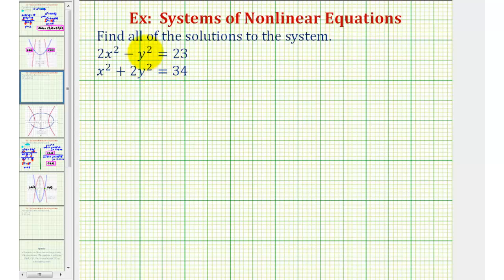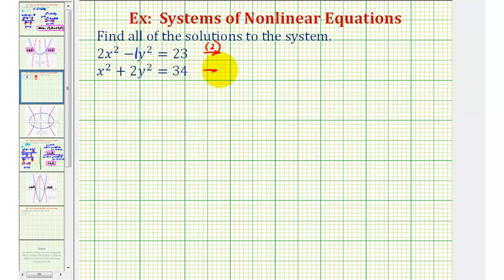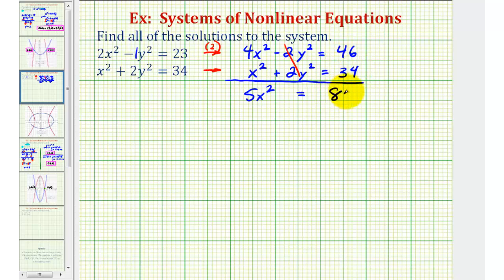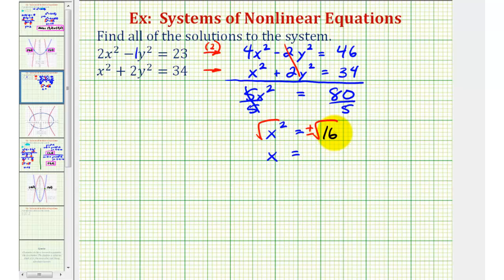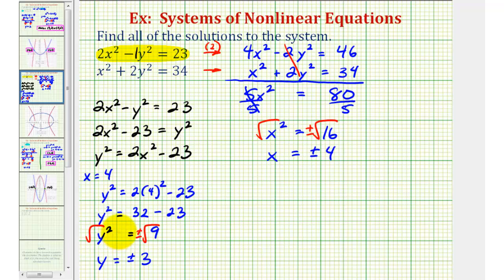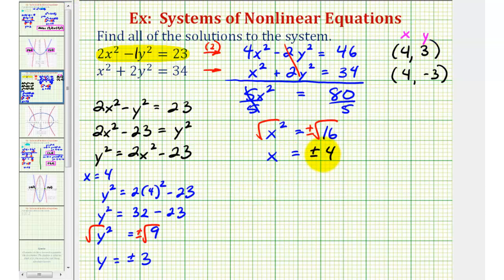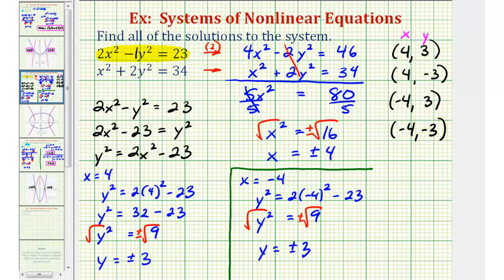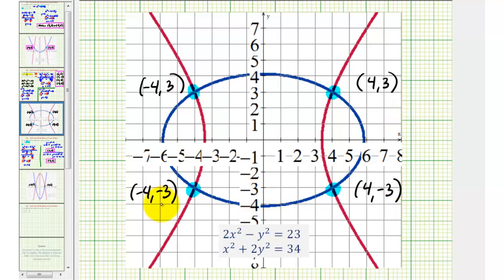Ex 3: Solve a System of Nonlinear Equations (Elimination)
This video explains how to solve a system of nonlinear equations algebraically.  The solutions are verified graphically.